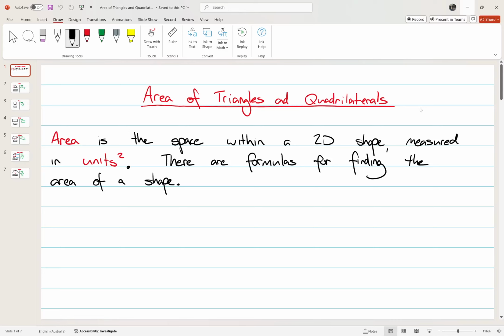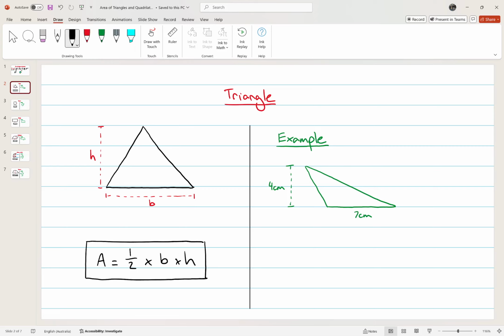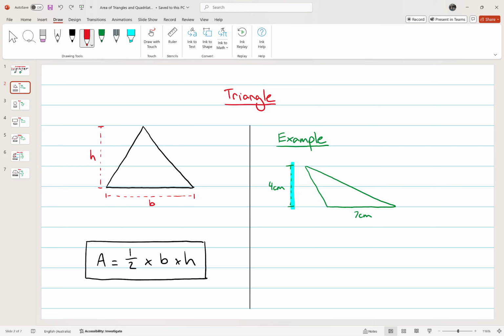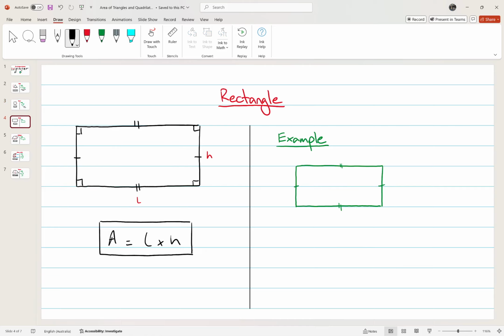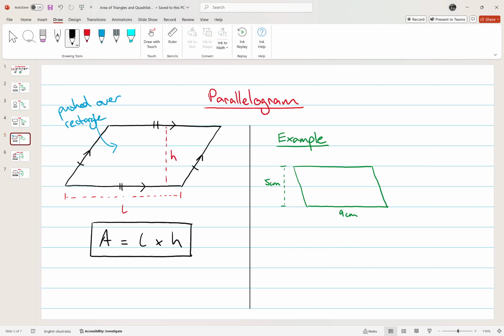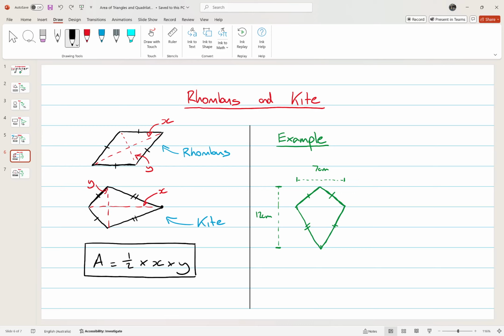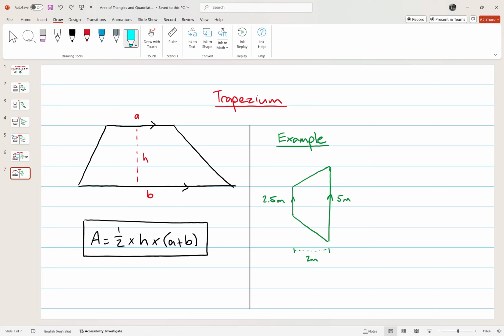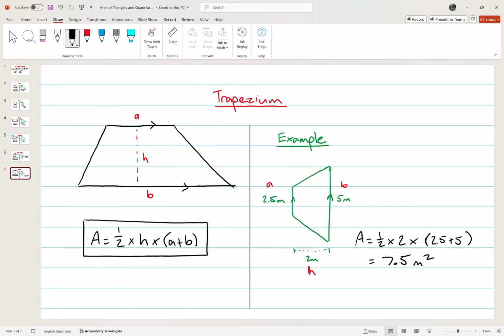Area of Triangles and Quadrilaterals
Timestamps:
00:00 - Introduction
01:21 - Triangle
03:10 - Square
04:05 - Rectangle
04:42 - Parallelogram
06:00 - Rhombus and Kite
08:03 - Trapezium